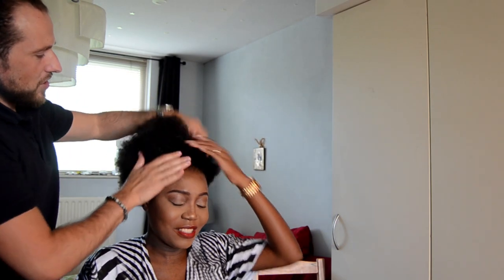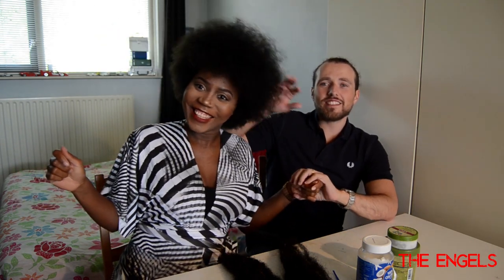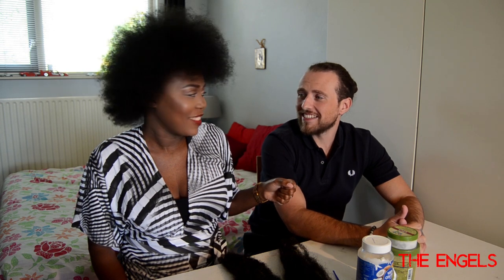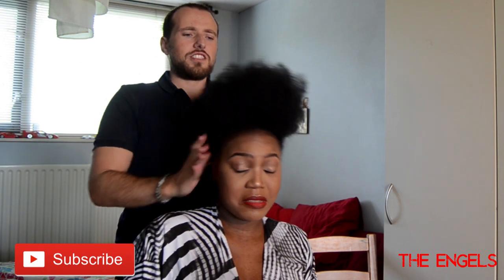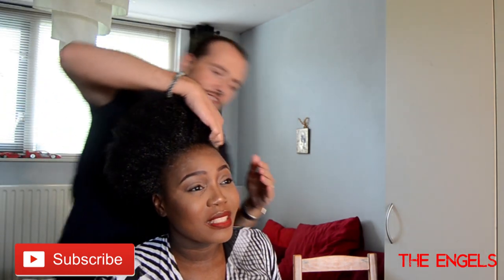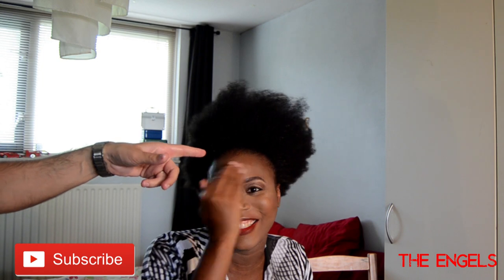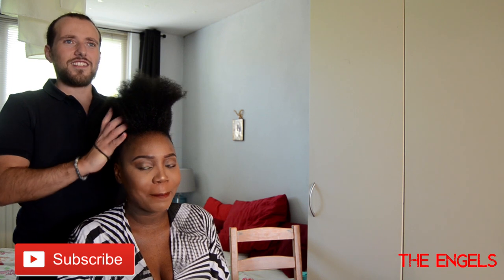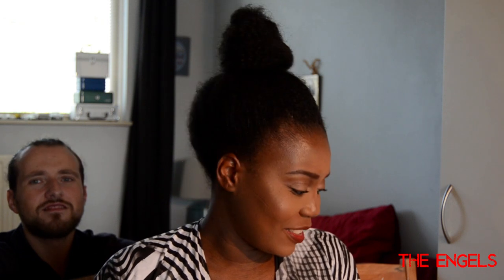HUSBAND DOES MY NATURAL HAIR I PROTECTIVE FOR STYLE NIGERIAN 4C NATURAL HAIR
Watch Giuseppe  Style my Natural Hair. Here's the husband Does my Natural Hair Challenge of 4 Classic Natural Hair Styles + 1 Protective Style.  Curious on how he did, keep watching!!

1. STORY TIME: HOW WE MET